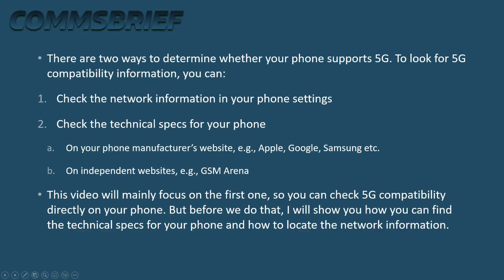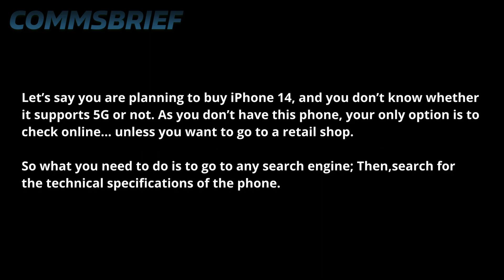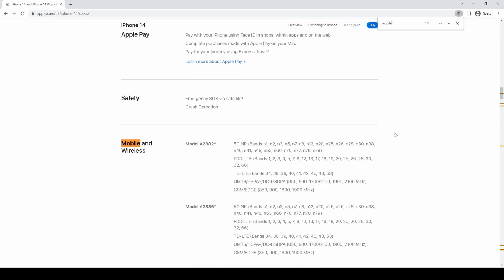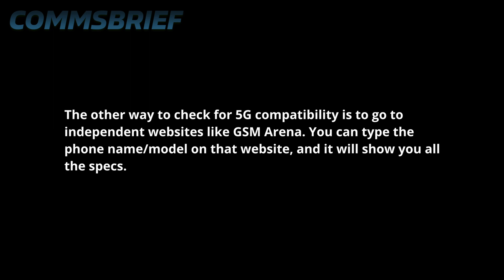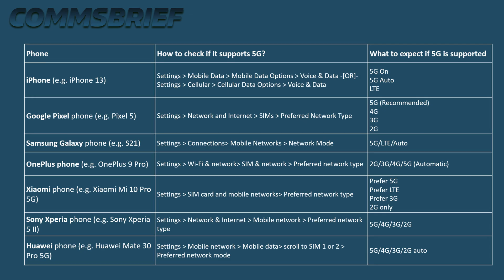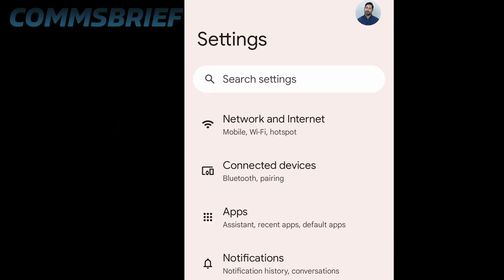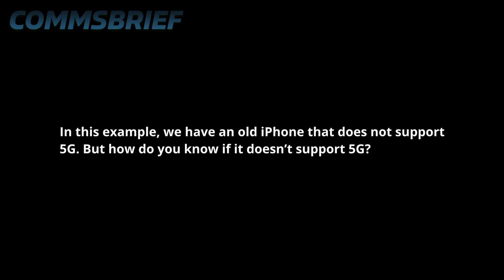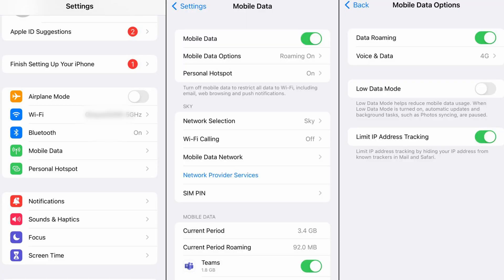5G compatible phones - Does my phone support 5G?